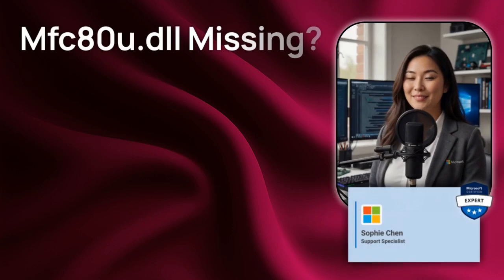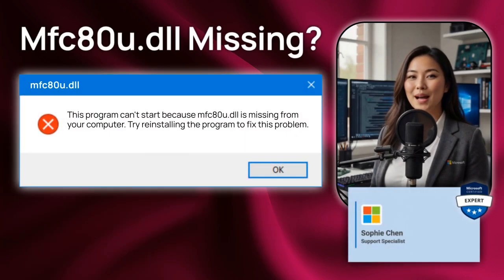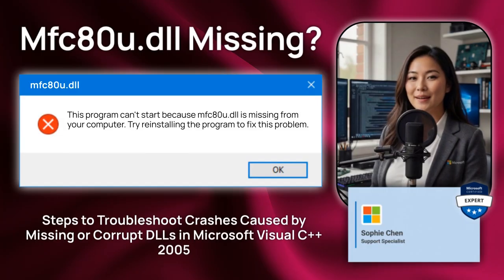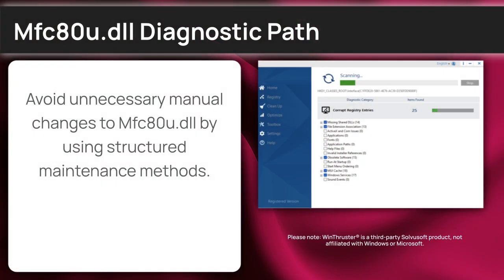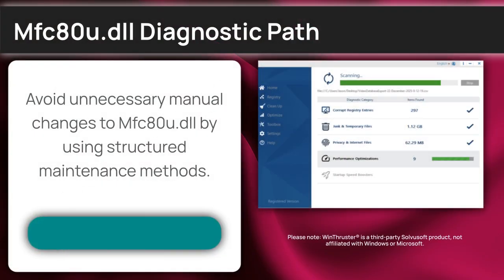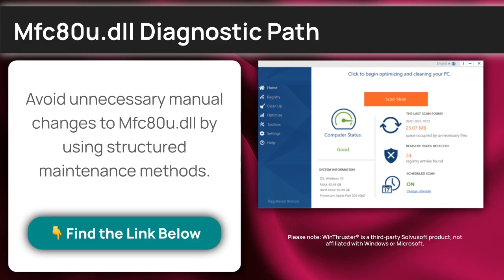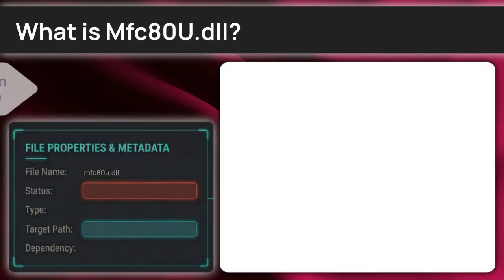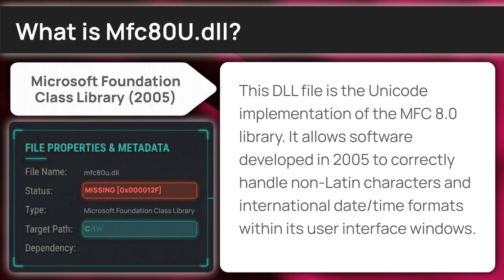Mfc80u.dll Missing? Here's the Solution!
Are you getting 'Mfc80u.dll missing or corrupt' errors? Mfc80u.dll serves as a bridge for Microsoft Visual C++, providing Dynamic Link Library code needed for the software to launch. Errors may occur if the file is missing, blocked, or unavailable due to security or installation issues.

This DLL file is the Unicode implementation of the MFC 8.0 library. It allows software developed in 2005 to correctly handle non-Latin characters and international date/time formats within its user interface windows.

Mfc80u.dll is classified as a Runtime DLL using the Microsoft Foundation Class Library interface in Microsoft Visual C++. In the following steps, I’ll demonstrate standard troubleshooting procedures that may help restore normal operation.

▶ Video outline:

- Explore details regarding the mfc80u.dll component
- Reconnecting mfc80u.dll components and dependencies

Timestamps:

00:00 - What to Expect
00:17 - Get facts about the mfc80u.dll file
00:36 - Re-establishing dependency links for mfc80u.dll
00:56 - Power cycling the device
01:15 - Safe acquisition practices for system libraries
01:31 - Additional references for troubleshooting support